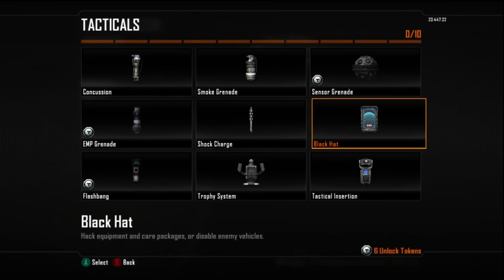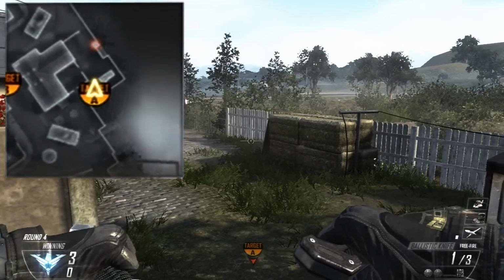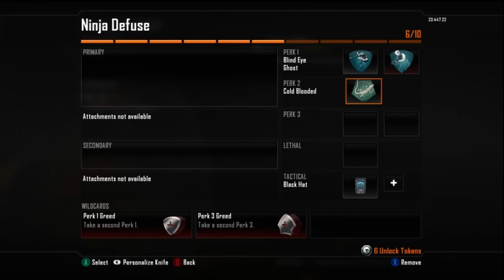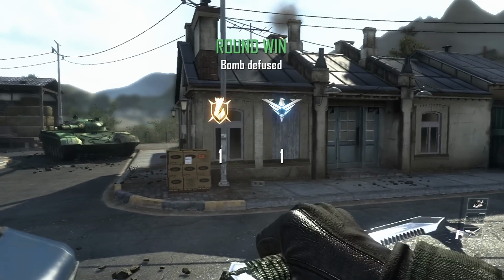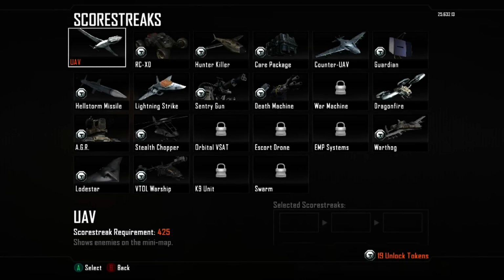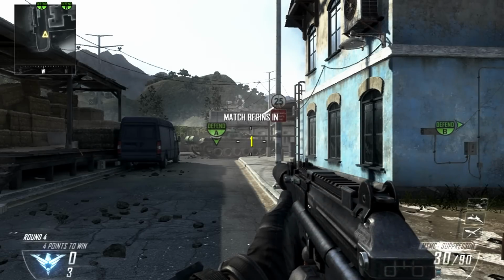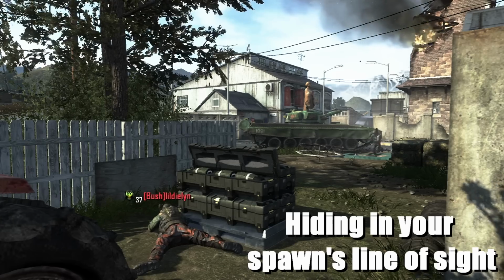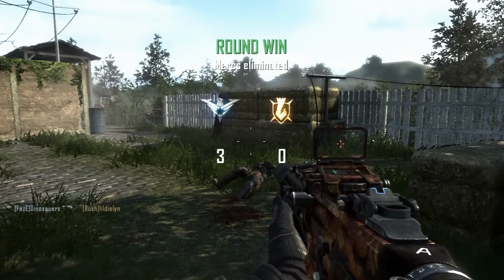How to Ninja Defuse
After many comments asking to make this video here it is. This is a tutorial showing you how to ninja defuse in Black Ops 2 and giving details for everything you should use in your class, what to do in game, places to hide, problems you'll face, and more.
Artist: Dodge & Fuski
1st Track: Blu
Artist: MitiS & MaHi

2nd Track: Shmacked
Artist: Insan3Lik3
3rd Track: Dream
Artist: Mence